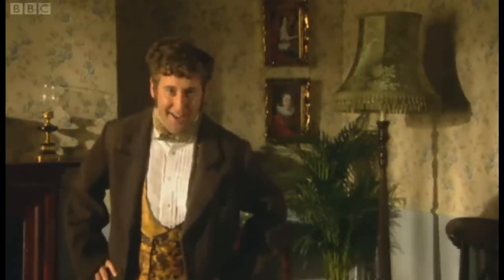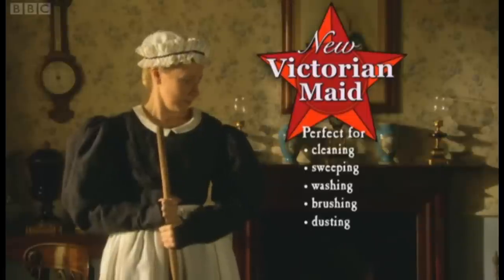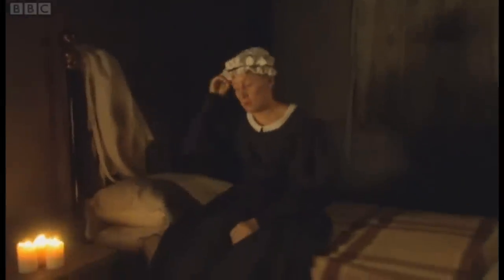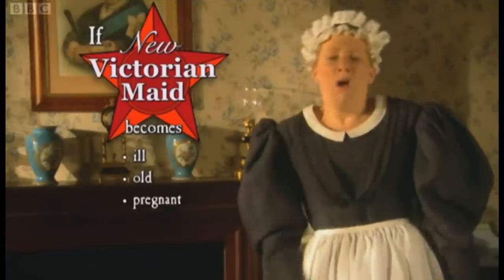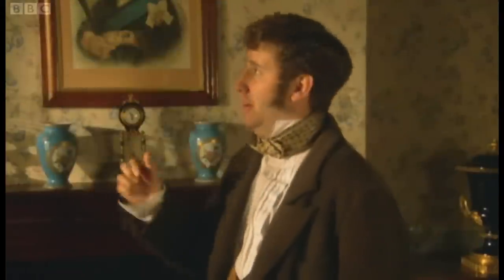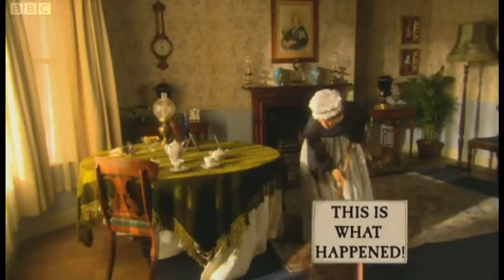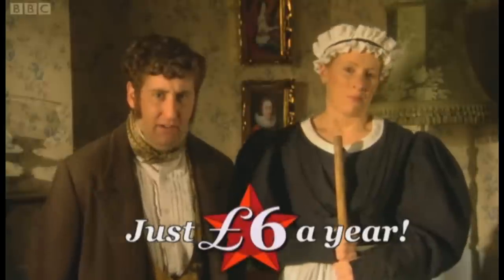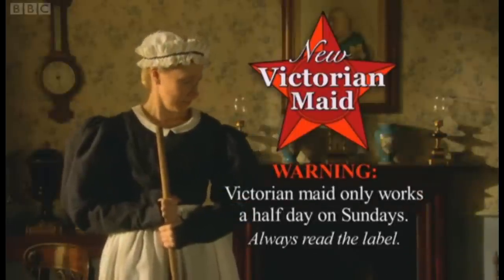Horrible Histories New! Victorian Maid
A Cleaning Revolution